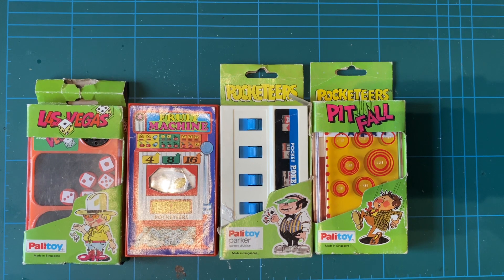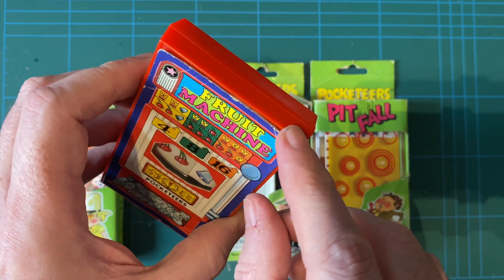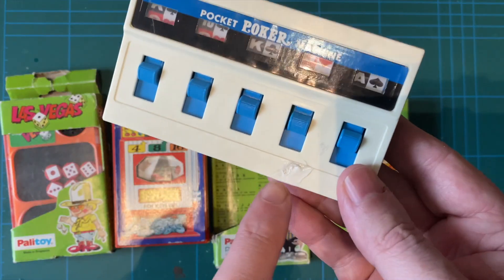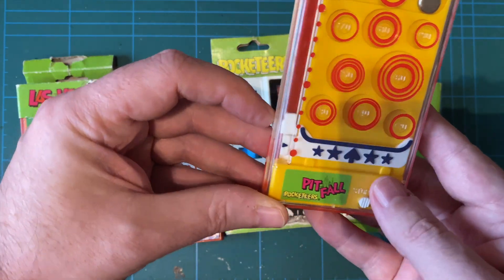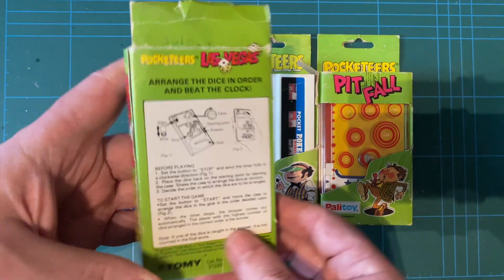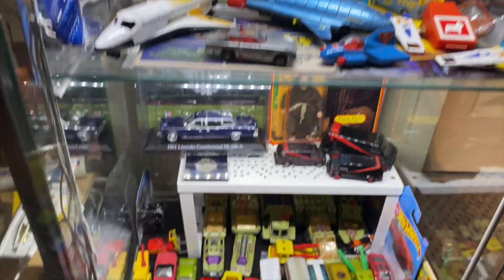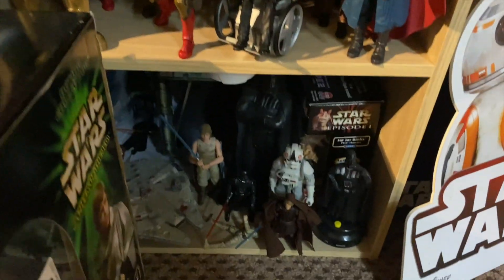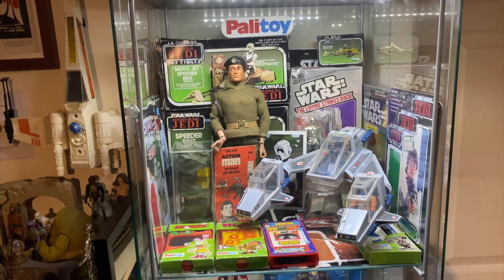BUILDING THE PALITOY SHELF WITH POCKETEERS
I'm building a palitoy shelf to honour the greatest toy company of all time and here I show you a few new items, the Pocketeers.